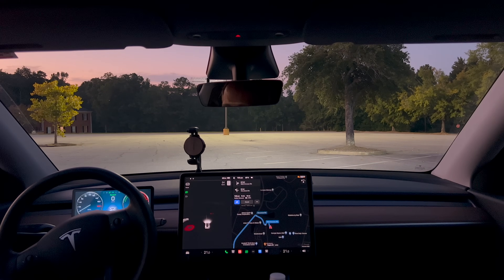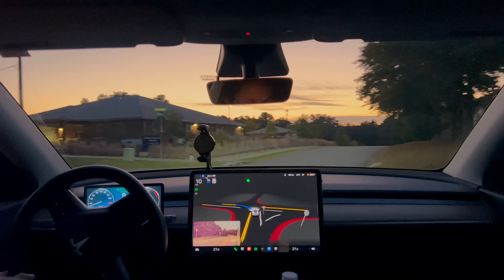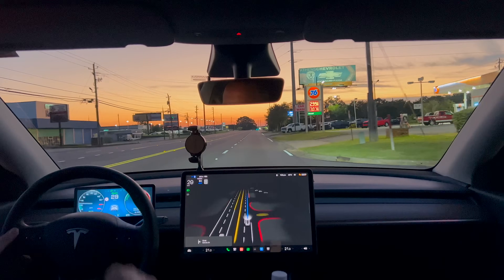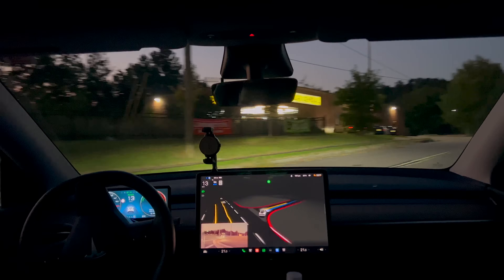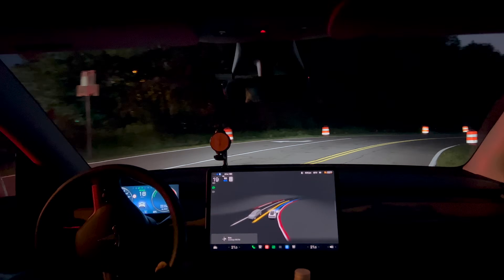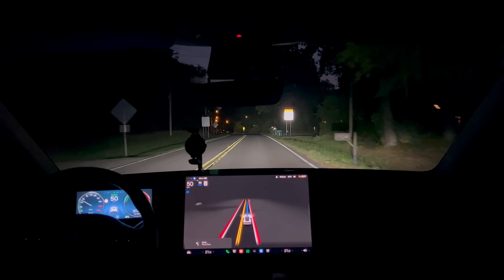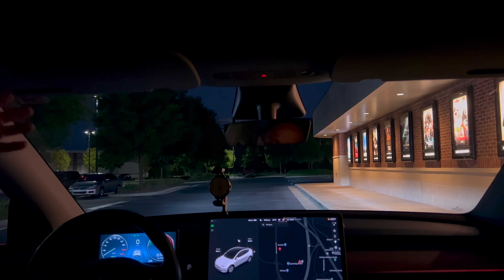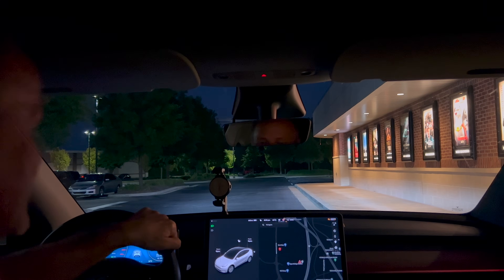10.69 AT NIGHT! Tesla FSD Beta 10.69.2.2 Evening Drive and Analysis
Is 10.69 best after sunset?? ;) Jokes aside, my first drive with FSD Beta 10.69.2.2 was pretty outstanding--mostly. A great unprotected left from the Dollar General lot, a bit of a hiccup trying to do a U turn, driving in three parking lots, and even delivering me right to the front of the movie theatre I navigated to are some of the highlights.

**JOWUA:
use the Promotion Code: DRKNOW5

10.69 AT NIGHT! Tesla FSD Beta 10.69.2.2 Evening Drive and Analysis